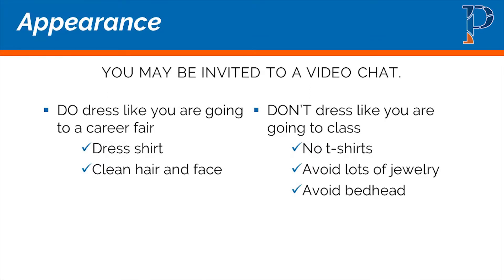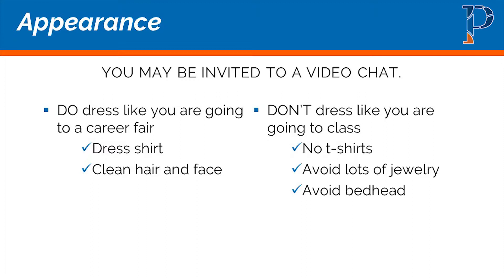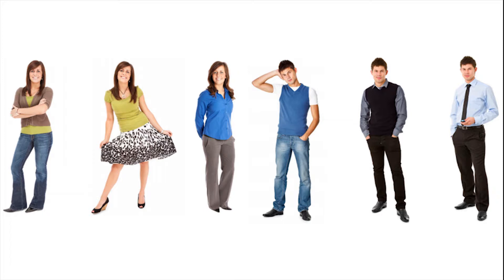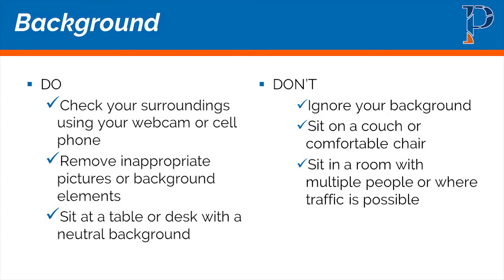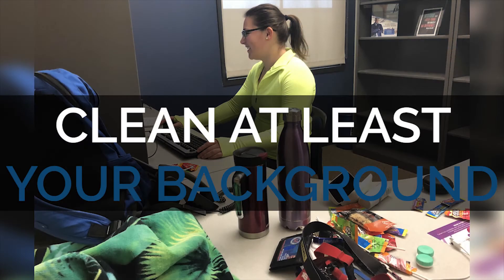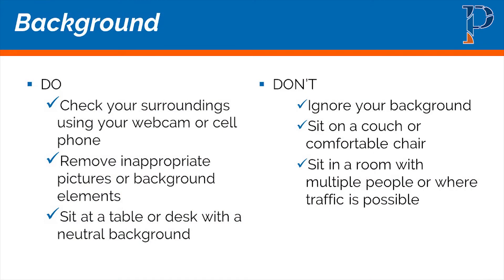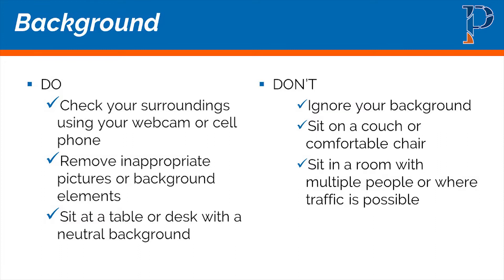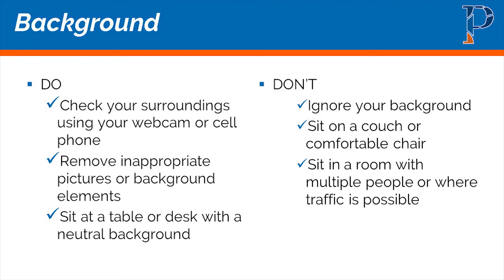Virtual Career Fair 101: Presenting Yourself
Melissa Gavin continues to share helpful tips in the second video covering proper Virtual Career Fair etiquette, explaining some do’s and don’ts regarding appearance and camera background.